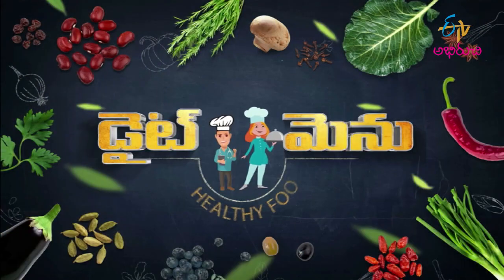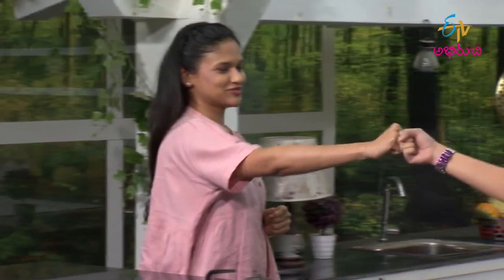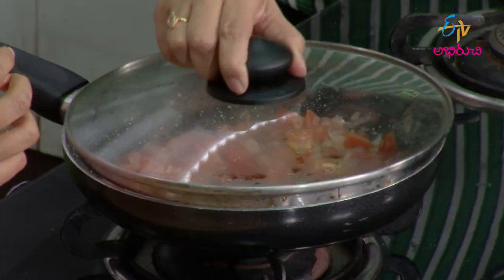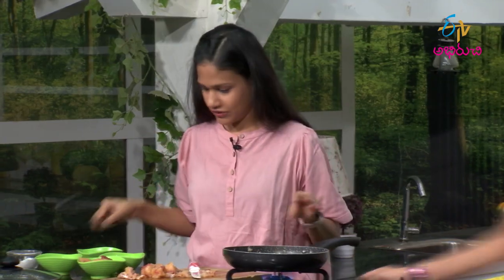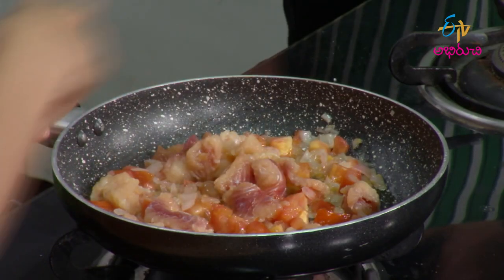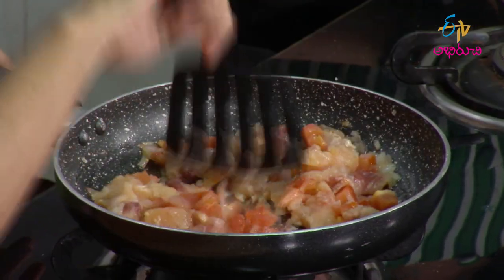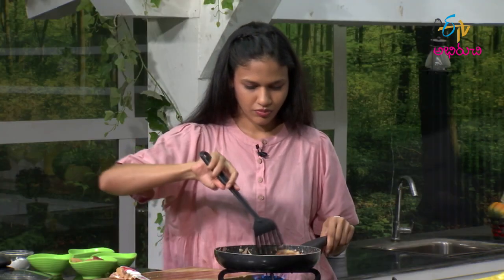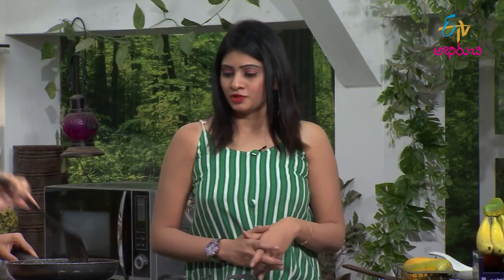Tomato Fish Fry | (Mediterranean diet) | Diet Menu | 4th October 2021 | Full Episode | ETV Abhiruchi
టమోటా చేప వేపుడు - ఎలా చేయాలో చూసేయండి

In the edition of Mediterranean Diet, the nutritionist brings us the delectable dish Tomato Fish Fry prepared using fish, tomato, onions, olive oil, salt and pepper powder.